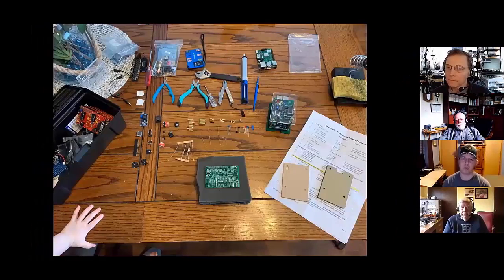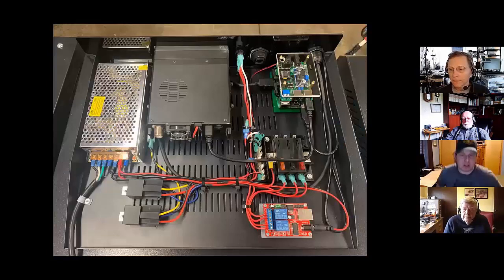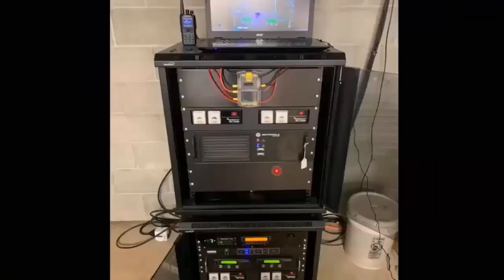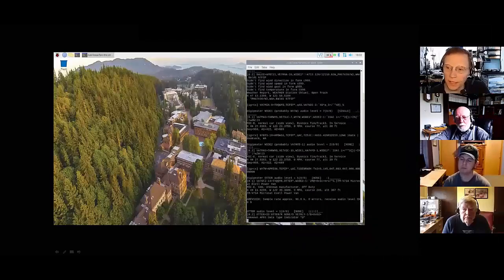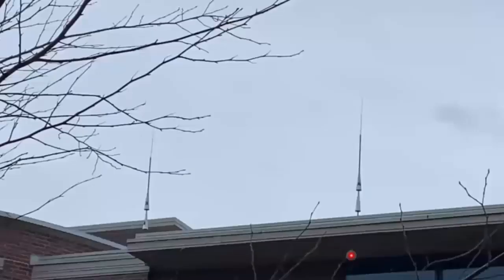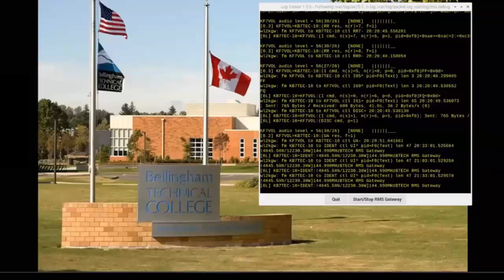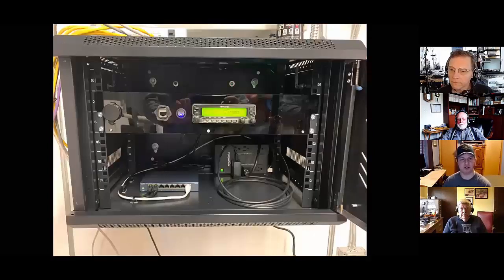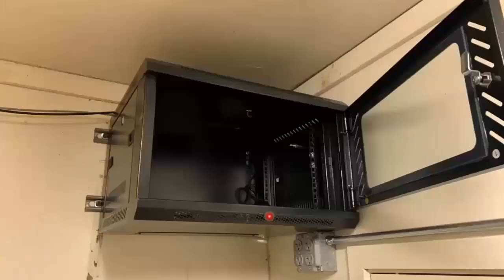MicroHAMS Digital Conference 2020 - Remote Digital Radio - Andy Sayler, KF7VOL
Andy's presentation from MHDC 2020 on deploying remote digital radios around Bellingham area.